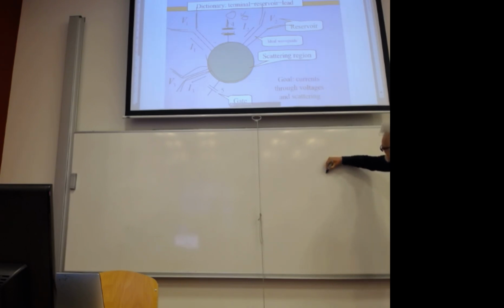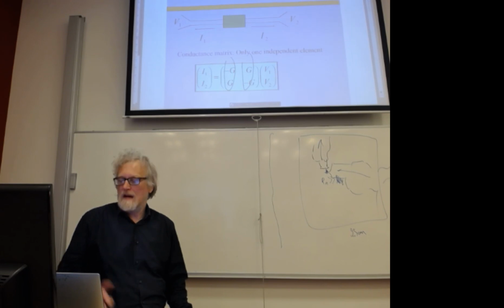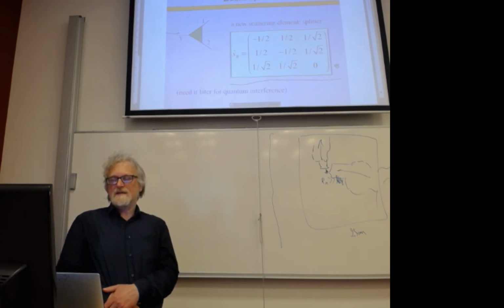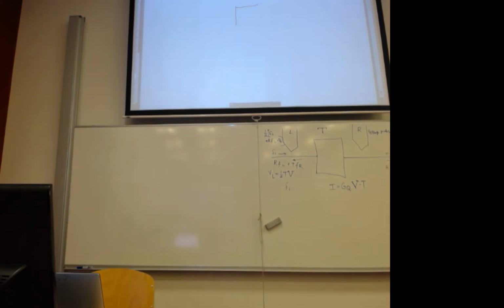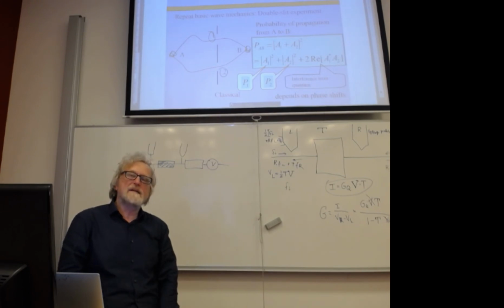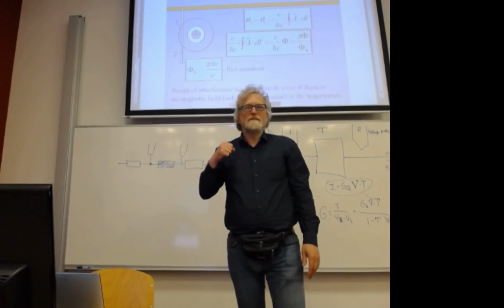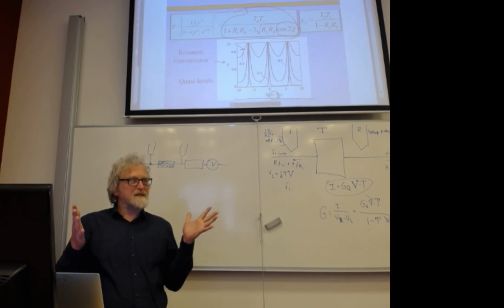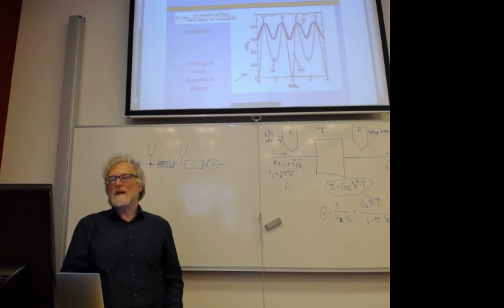Yuli Nazarov. Basics of Quantum Transport. Lecture 2: Interference.